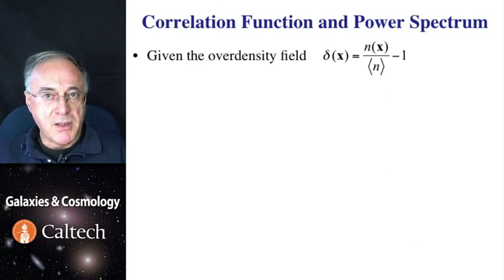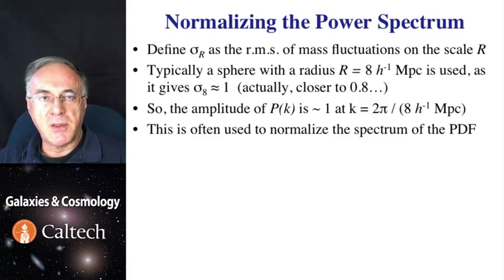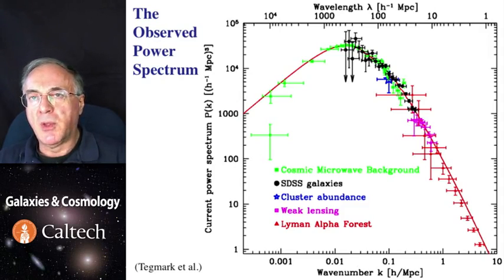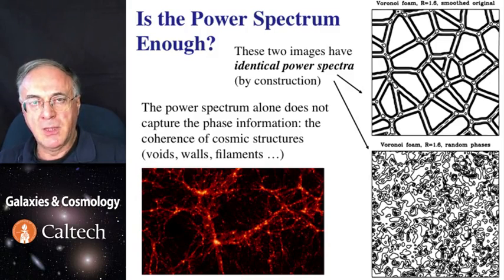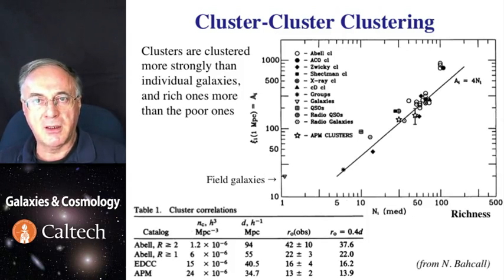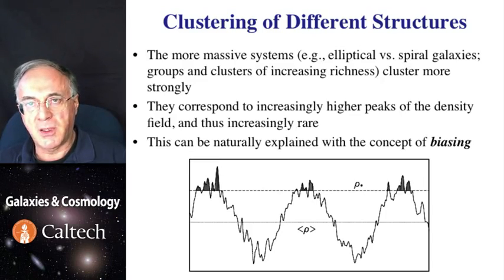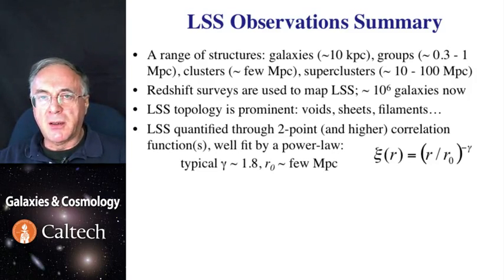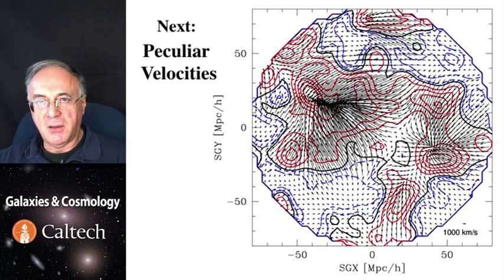04 Module 9 3 Large Scale Structure Power Spectrum 12 08